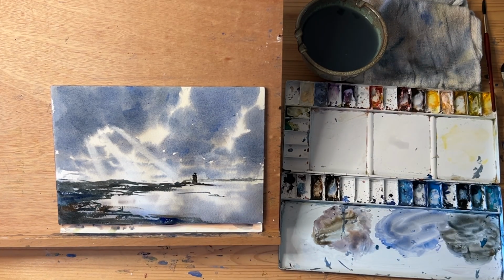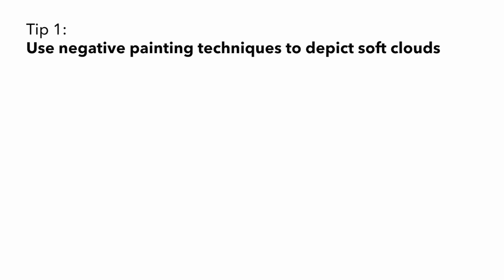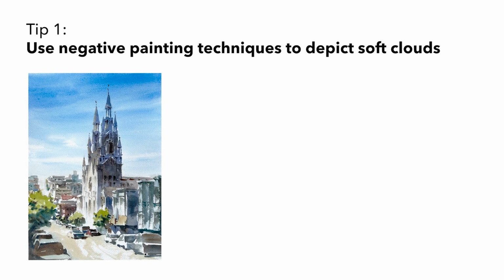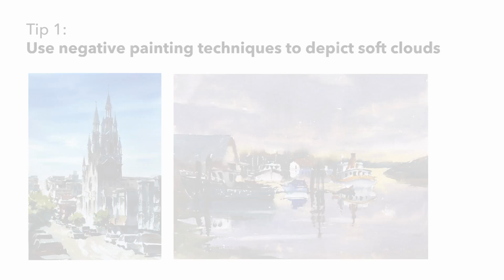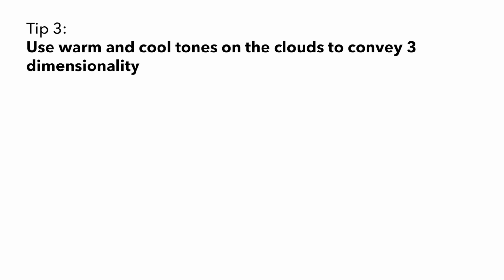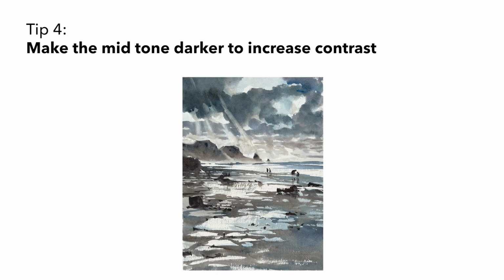A comprehensive guide to painting sky and clouds in watercolor - Part 2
In the part 2 of the 3-part sky painting online course, I will show you how to use the negative painting techniques to paint cloudy day skys and to achieve soft looking clouds that look three dimensional and have the proper depth. This online mini course covers all the common techniques for painting sky and clouds in watercolor painting, for depicting different cloud shapes, weathers, and lighting conditions. No matter what level you are at with your watercolor painting, it's worth the effort to invest in practicing painting the sky because sky is usually the very first wash of our painting. And a fresh, clean application of the sky boosts your confidence for the rest of the painting, and reduces the frequency of messing up the sky thus ruining all the efforts of drawing out your scene.

This video is part 2 and it has the following chapters. Feel free to use the Chapters feature to skip to a part that interested you the most:
00:00 Part 2 intro
00:42 Patreon launch update
01:51 Chapter 1 - Streaked clouds
04:21 Chapter 2 - Overcast or rainy day sky
07:36 Chapter 3 - Stormy sky
10:48 Recap and key takeaways

Links to all 3 videos in this course:
Part 1 is about flat wash sky - achieving that smooth gradation of a sunny day sky, as well as modifying it for morning and late evening lightings, while starting to paint in some low hanging clouds in a silhouette form.

Part 2 is about cloudy day sky - where the clouds make up for majority of the space in the sky and needs to be depicted using soft blended edges, as well as calls for more shading to convey their varying thickness. I will show you how to achieve that but also how to modify the colors and contrast to depict rainy day and stormy day weather.

Part 3 is about 3 dimensional clouds - the most challenging of all sky conditions where the clouds have a lit and a dark surface. I will show you how to get prepared to execute quickly this type of lighting condition, whether it's for brightly lit sunset clouds or for backlit clouds with the sun peeking through them.

When applying silhouetted clouds, paint consistency and dryness are key to avoid "blooming" effects.  Watch the comprehensive course on "Mastering Wet-on-Wet Technique"

More about me:
Ina Xi is an award-winning plein air painter and art educator based in the Pacific Northwest, whose work explores the themes of nostalgia, cultural diversity and collective human experiences.

Music from Uppbeat (free for Creators!)